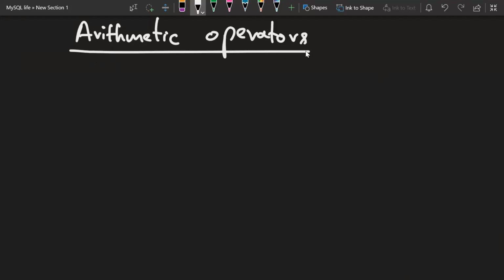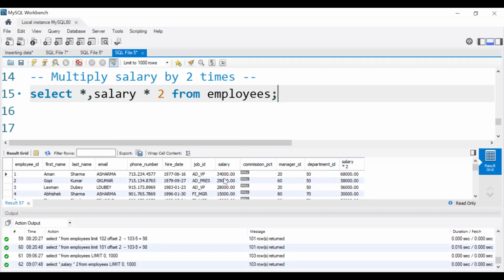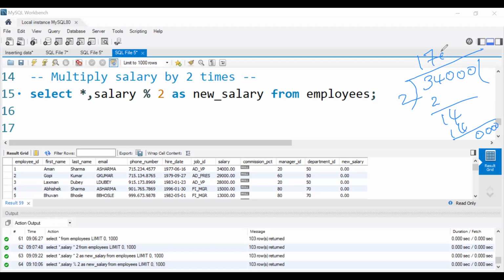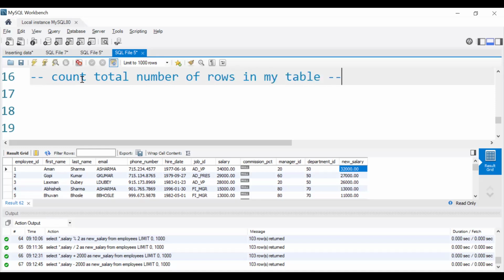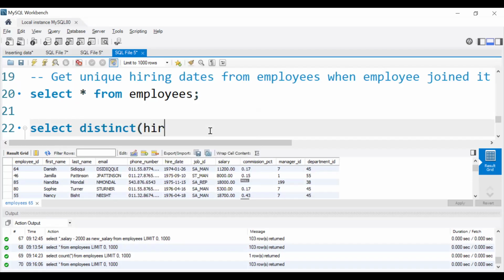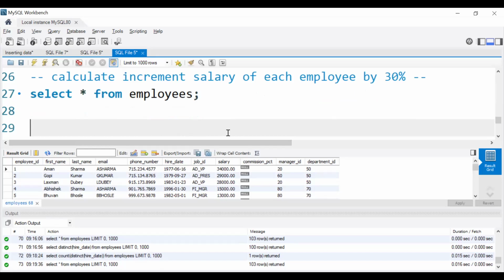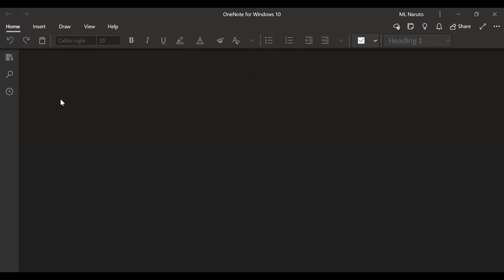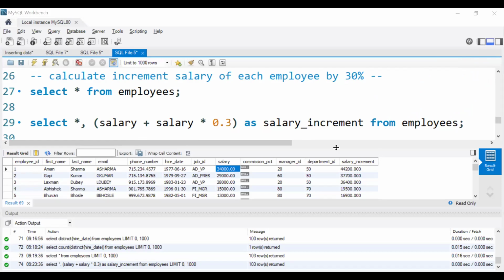MySQL Tutorial - 15 | ARITHMETIC OPERATORS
In the video:
1. +
2. -
3. *
4. /
5. %